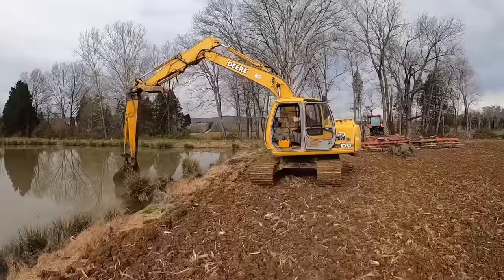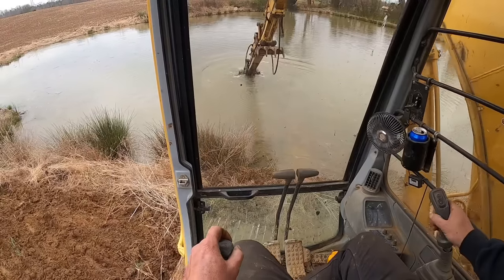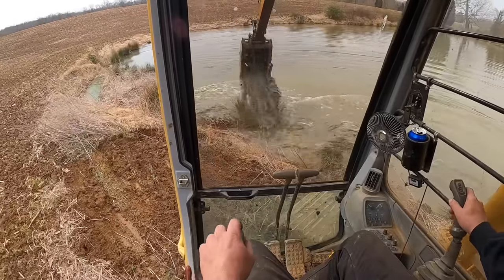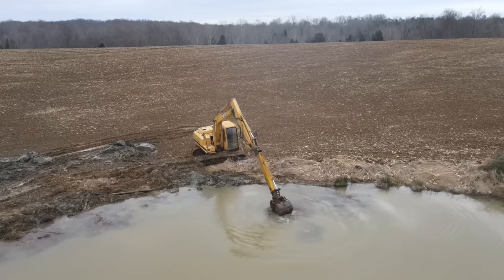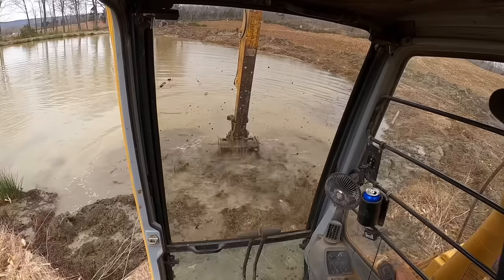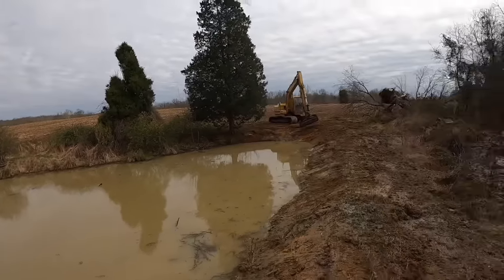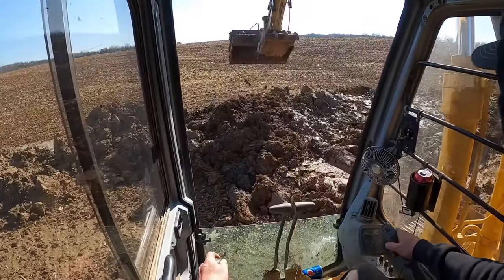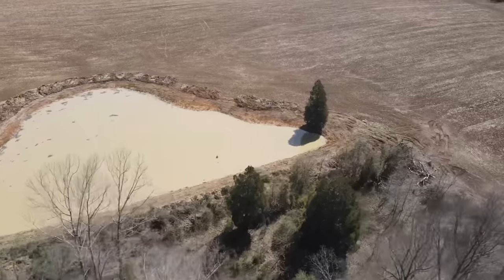The super stick and SRS tilt bucket make an awesome team pond dredging!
The 120 is on the pond dredging job with the super stick and tilt bucket.